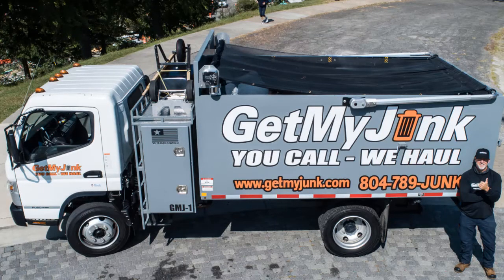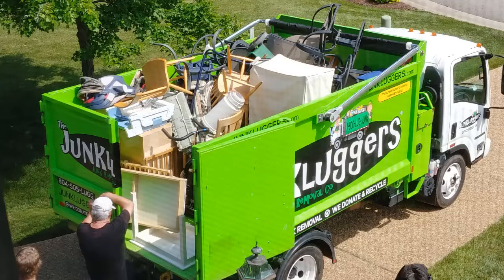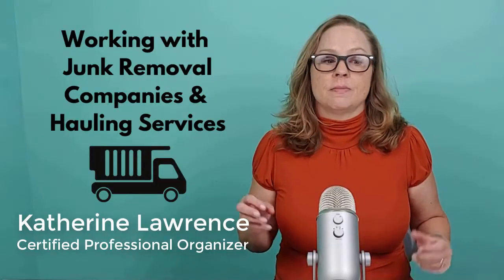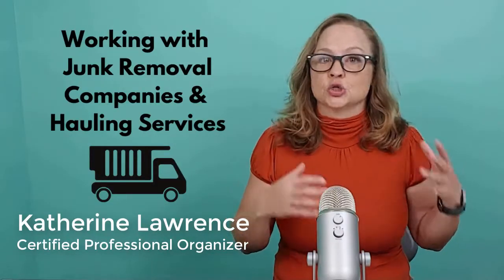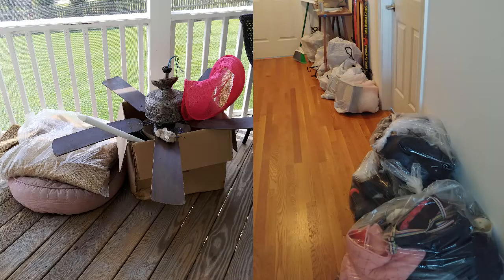Working with Junk Removal Services to Expand your Decluttering Business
Do you want to take on larger decluttering projects in your home organizing business? Watch this video to see how to partner with local junk removal companies.

🙌Want to launch your Professional Organizing career?  Get your free copy of the Professional Organizers Launch Guide!

Katherine Lawrence's channel is your hub for professional organizing, decluttering, and downsizing. Whether you're aspiring to start an organizing career, struggling with chronic disorganization, or seeking personalized coaching, I provide insights, courses, and compassionate solutions to guide and empower you in your organizing journey.